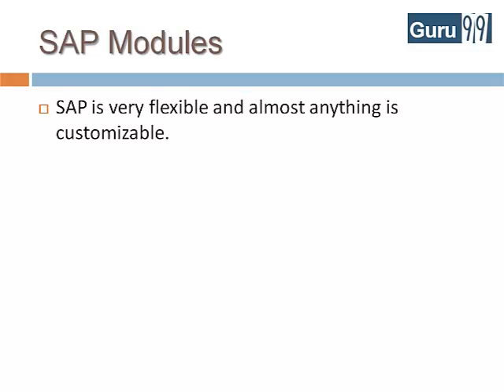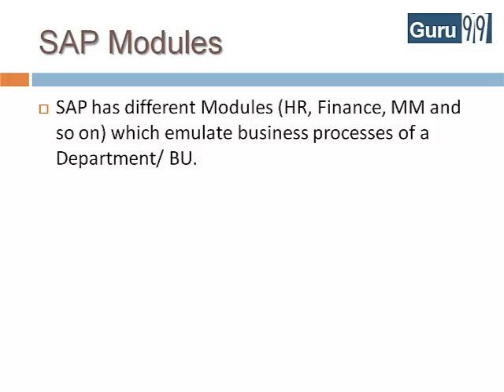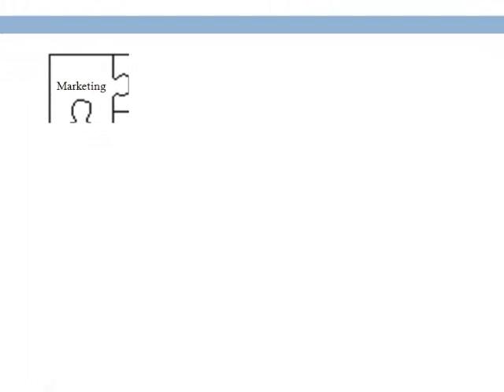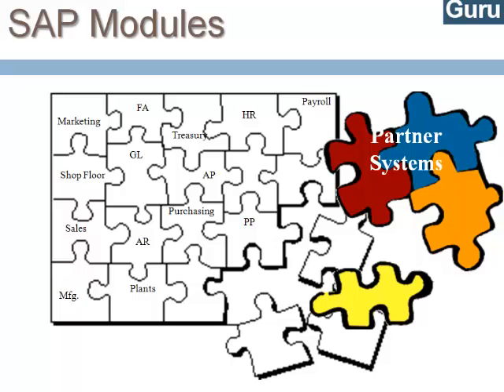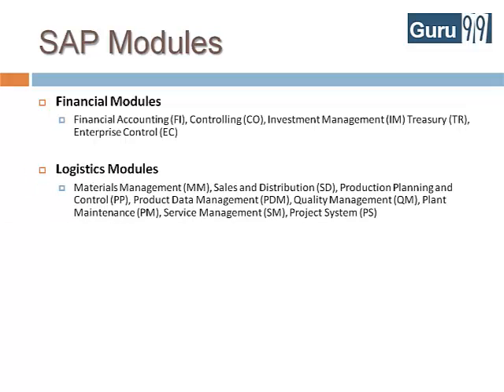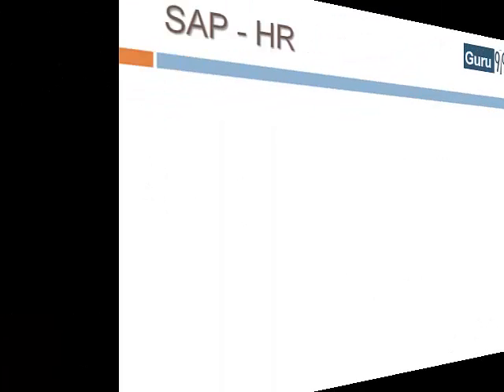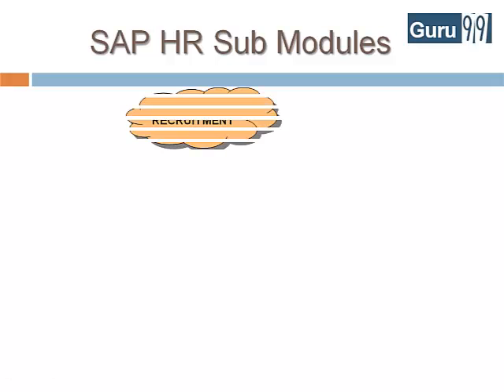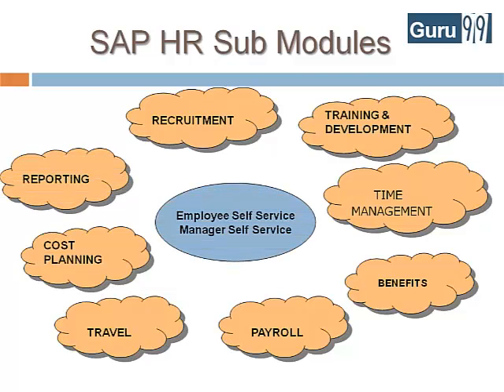What are SAP Modules? Complete Overview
This videos explains the concept of Modules in SAP and discusses HR(HCM) module in detail
SAP Modules can be categorized into: Functional Modules and Technical Modules.

ABAP
BASIS
BUSINESS INTELLIGENCE (BI)
CONTROLLING (CO)
CROSS APPLICATION COMPONENTS (CA)
CUSTOMER RELATIONSHIP MANAGEMENT (CRM)
CUSTOMER SERVICE (CS)
ENTERPRISE CONTROLLING (EC)
ENTERPRISE PERFORMANCE MANAGEMENT (EPM)
ENVIRONMENT, HEALTH AND SAFETY
FINANCIAL ACCOUNTING (FI)
HUMAN CAPITAL MANAGEMENT (HCM)
INDUSTRY SOLUTIONS
INVESTMENT MANAGEMENT (IM)
LOGISTICS INFORMATION SYSTEM (LIS)
MATERIALS MANAGEMENT (MM)
NETWEAVER (NW)
PLANT MAINTENANCE (PM)
PRODUCT LIFE CYCLE MANAGEMENT (PLM)
PRODUCTION PLANNING (PP)
PROJECT SYSTEMS (PS)
QUALITY MANAGEMENT (QM)
SALES AND DISTRIBUTION (SD)
STRATEGIC ENTERPRISE MANAGEMENT (SEM)
SUPPLY CHAIN MANAGEMENT (SCM)
SUPPLIER RELATIONSHIP MANAGEMENT (SRM)
TREASURY (TR)

Sincerely,
Guru99